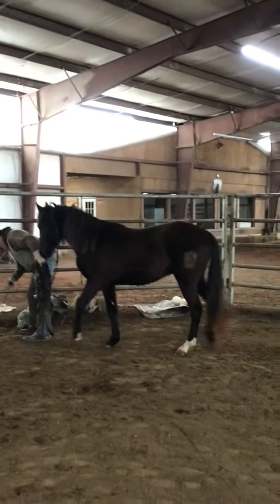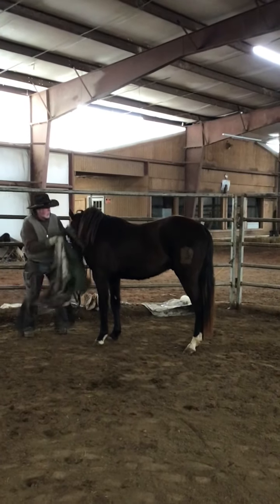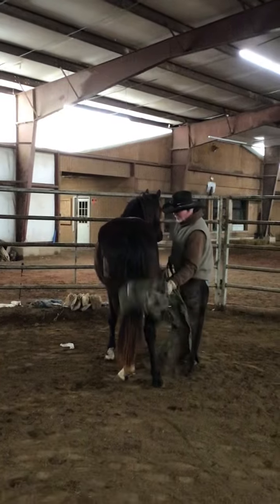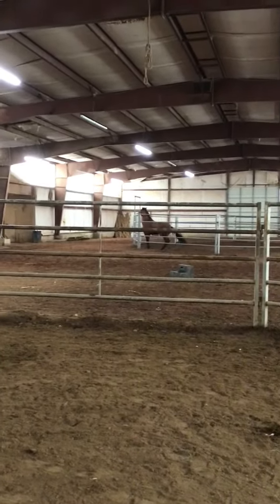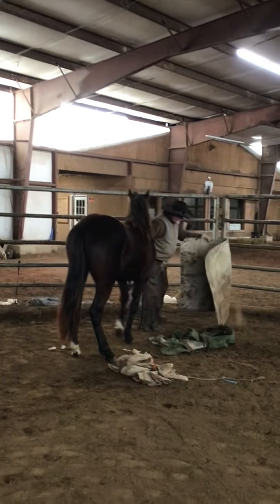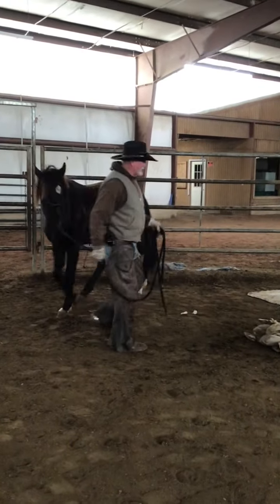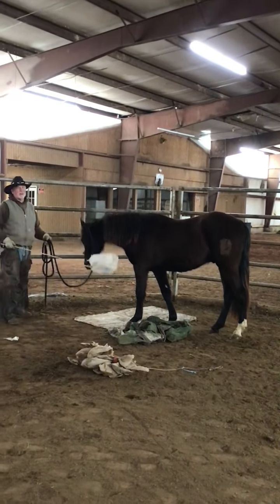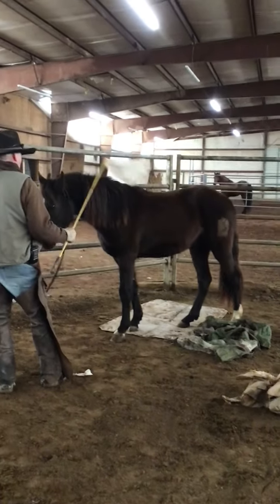Monte video 3